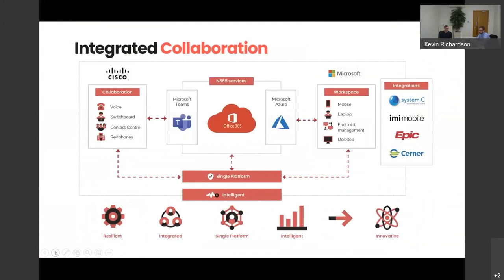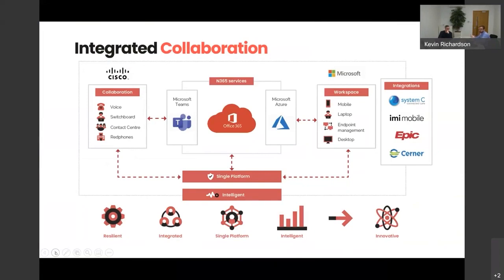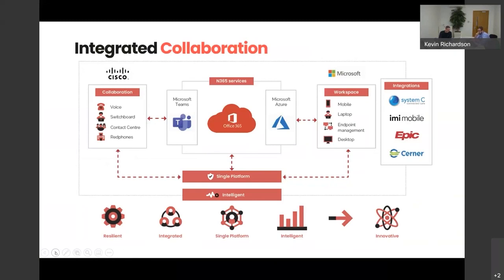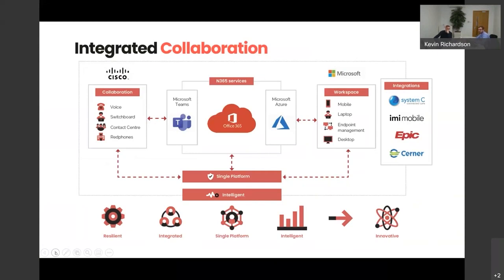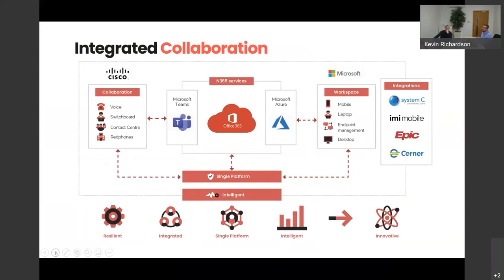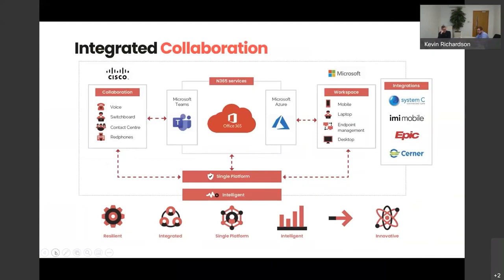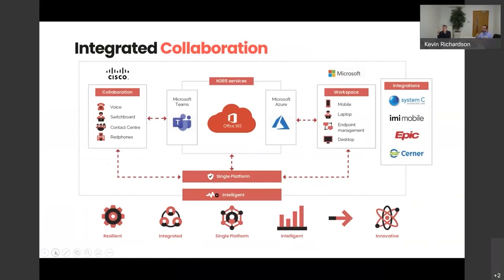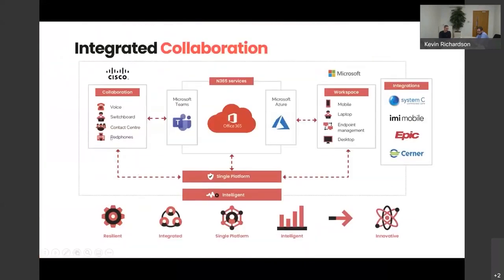Priorities for Collaboration in Healthcare - Integrated Collaboration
Block's Kev Richardson and Shaun Pell provide an overall view of what an integrated collaboration architecture could look like.